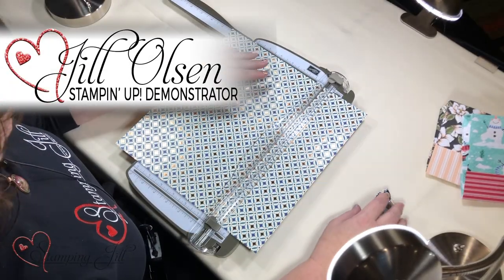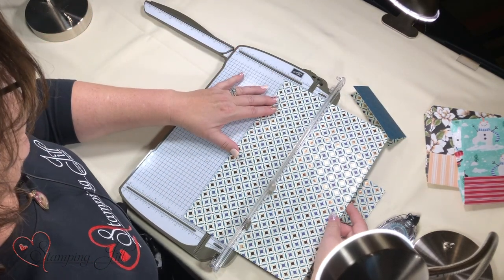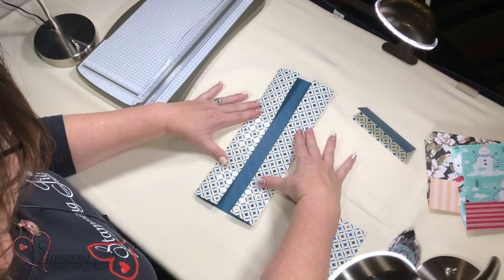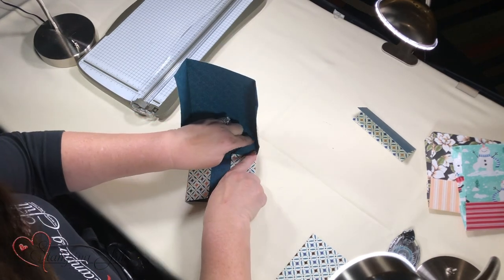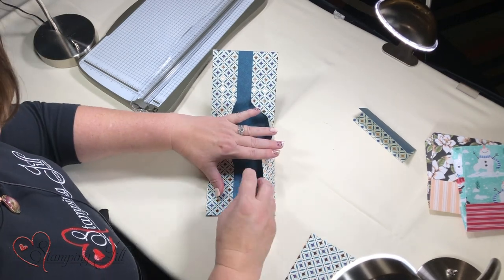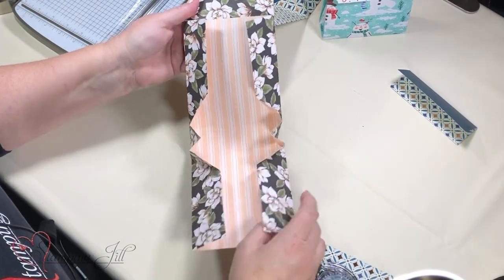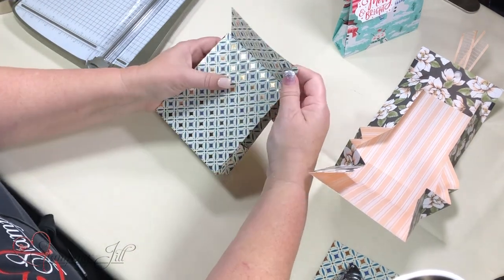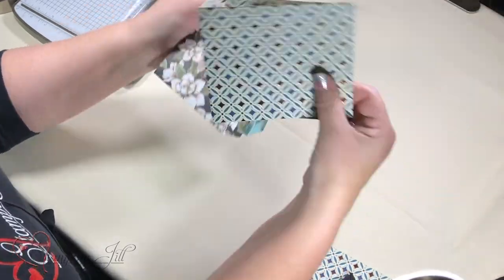Stamping Jill - Designer Series Paper Treat Bag Idea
Stampin' Up! Demonstrator Jill Olsen demonstrates a cute lunch bag type treat bag made with the new designer series paper. They are easy and perfect for this time of year. Check it out!